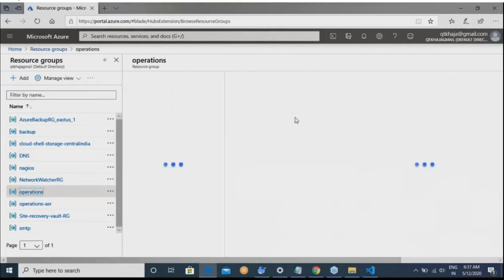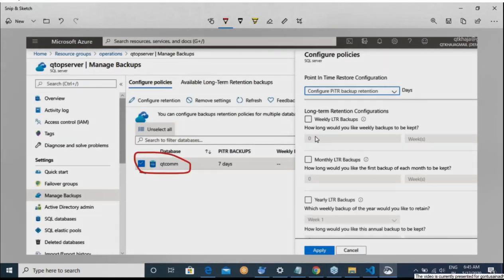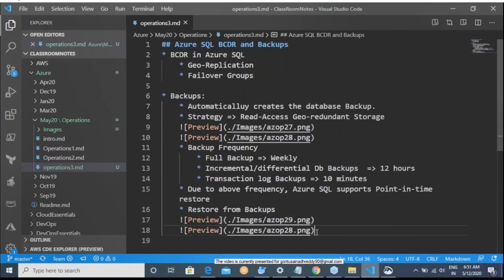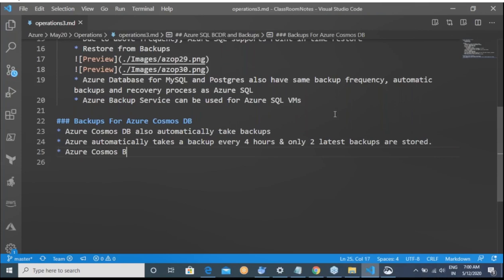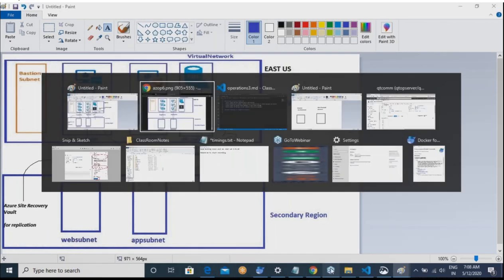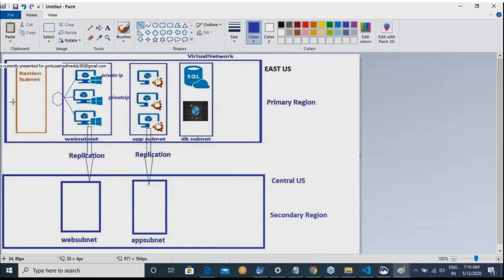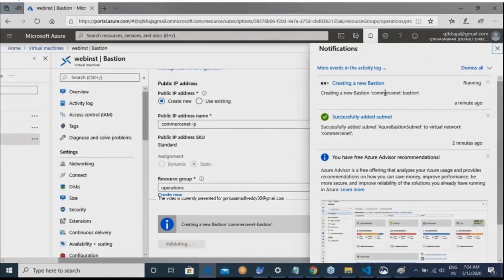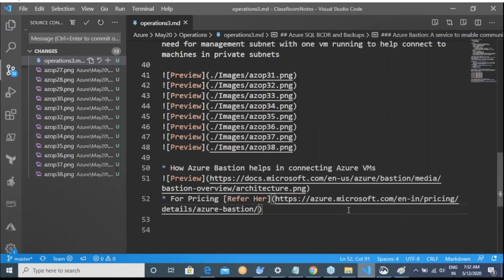Session 42 Microsoft Azure Training | Digital Indian Pillar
Business Name - Digital Indian pillar
Category - Education Institute

1. What is digital marketing?
2. What is internet marketing?
3. Why digital marketing is important?
4. Can Digital marketing transform the life of People?
5. How much I can earn through digital marketing?